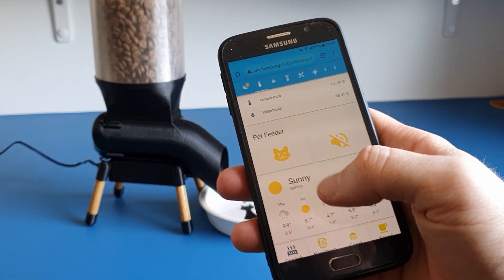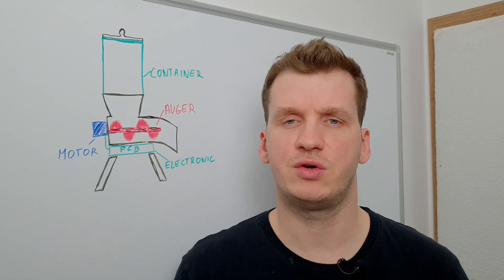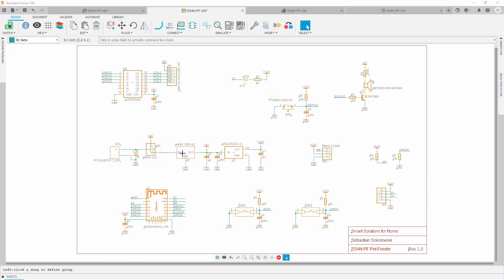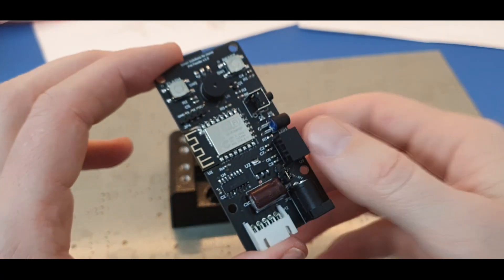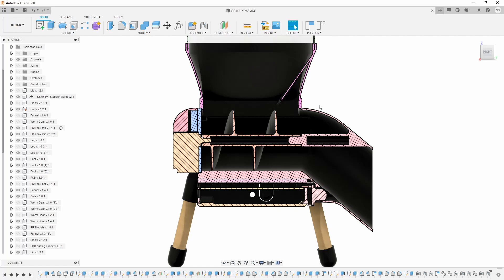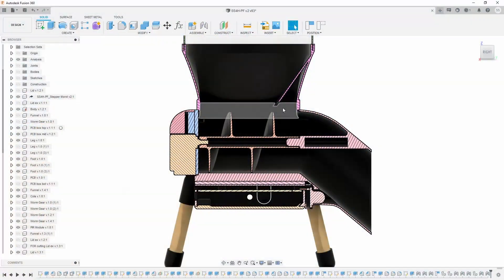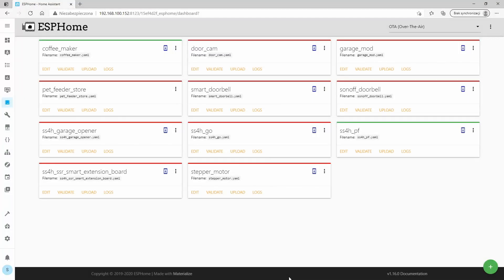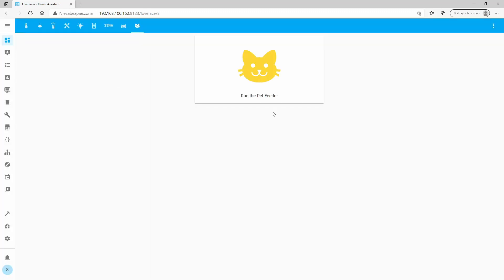A DIY Pet Feeder based on ESP8266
SS4H-PF Pet Feeder is a device based on the ESP8266 chip.  If you are an enthusiast of DIY projects and Home Automation this video is for you.